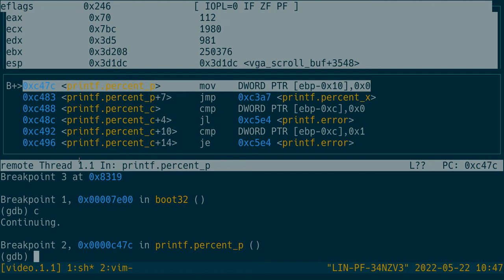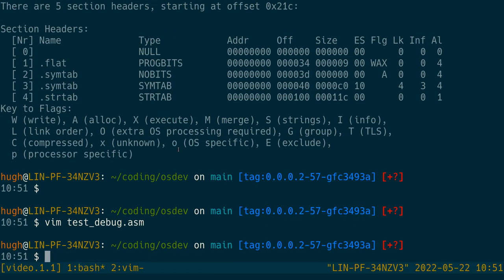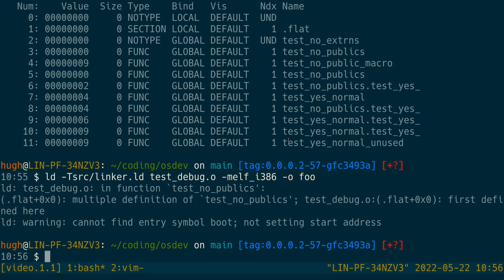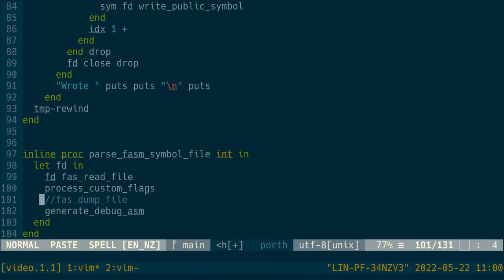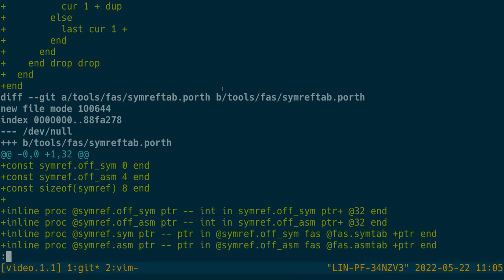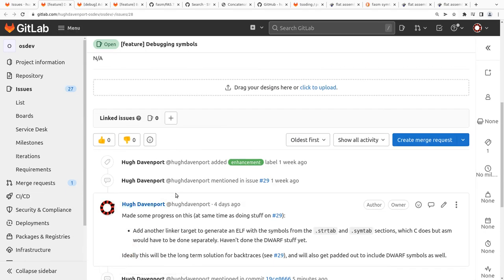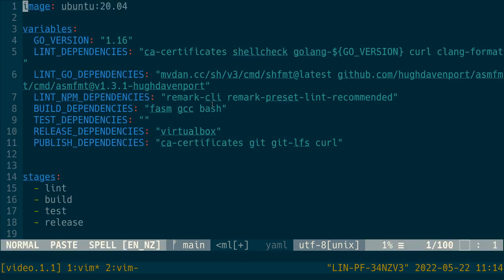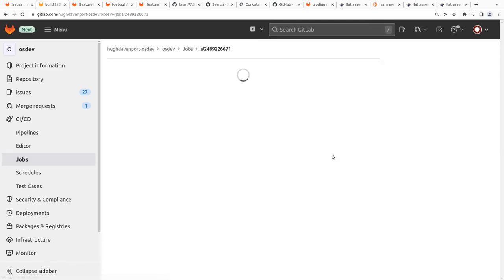Making a tool in porth to get debugging symbols from fasm - Part 5 - osdev #11